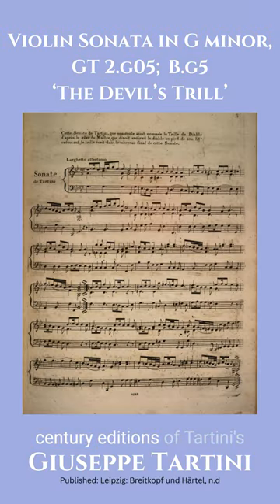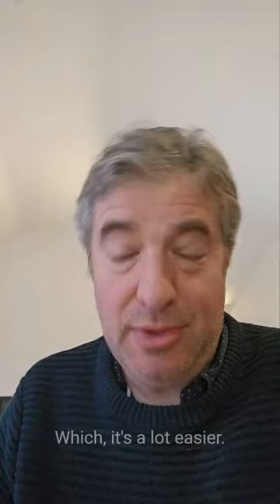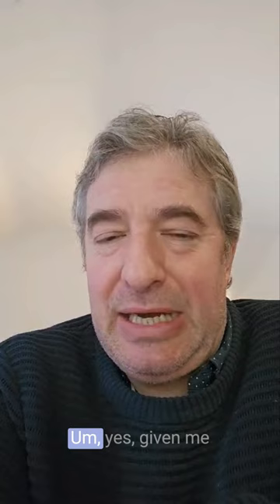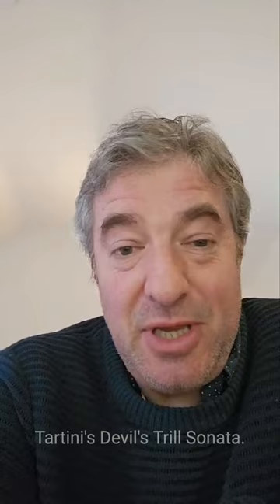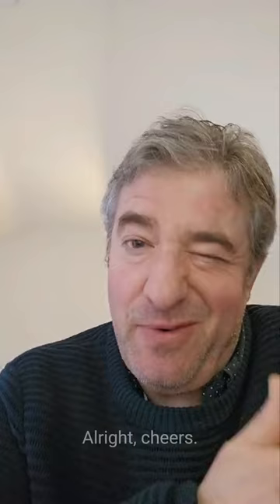What makes The Devil's Trill so devilishly difficult?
Here's Adrian to fill you in on the bits that he finds really, really, really tricky (and if you actually need to do them!)

You can listen to the full Devil's Trill sonata now, along with 5 other sonatas by Tartini, on our new album 'Diavolo' 🍕

Diavolo features 6 of Tartini’s Violin Sonatas, most famously ‘The Devil’s Trill’ from which the album takes it’s name - Diavolo is the Italian word for Devil.

Apart from a handful of trio sonatas, sonate a quattro and some devotional vocal works (written towards the end of his life), the vast majority of Tartini’s compositions are made up of violin sonatas or concertos, most of which require the solo violinist to display a prodigious level of technique.

It is understandable that Tartini is often compared with Vivaldi: they both had links with the priesthood, lived in neighbouring cities, were famous virtuoso violinists and highly respected teachers, were roughly contemporary (and probably knew each other) and have been remembered for one piece above all others, both works which, interestingly, bear descriptive titles.

Whilst Tartini’s sonata known as Il Trillo del Diavolo (The Devil’s Trill) has not enjoyed popularity to the extent of Vivaldi’s Le Quattro Stagioni (The Four Seasons), it has, nevertheless, become legendary both for its fiendish level of technical wizardry and for the story that surrounds its origins.